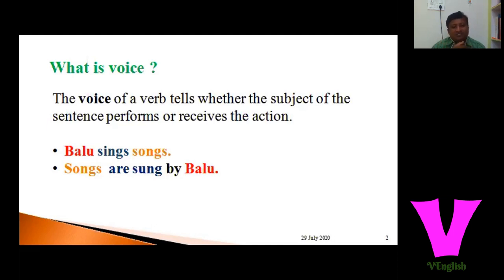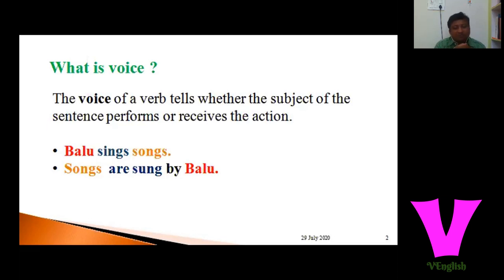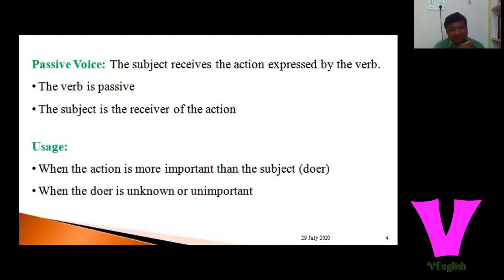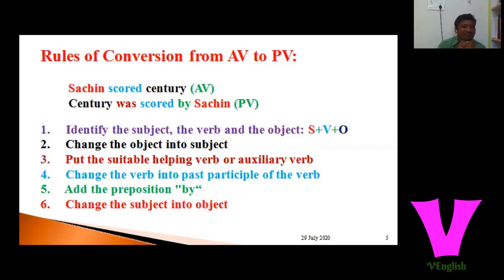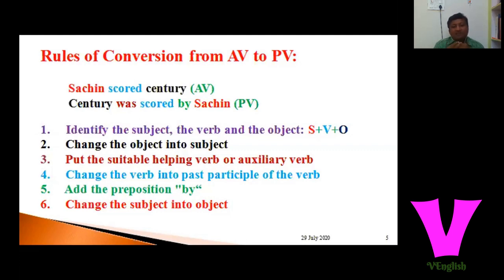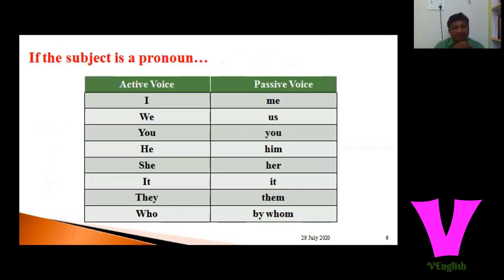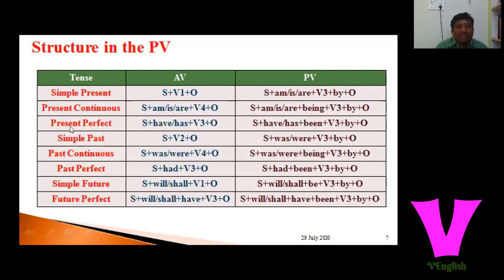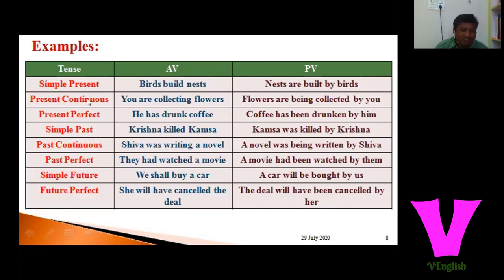||Active Voice and Passive Voice|| Part-1||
This video lesson is about Active Voice and Passive Voice. It is useful for all competitive exams.